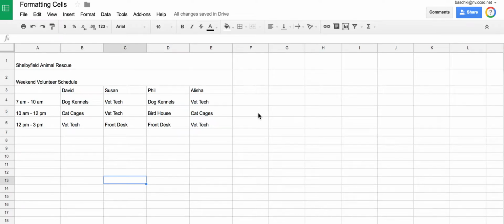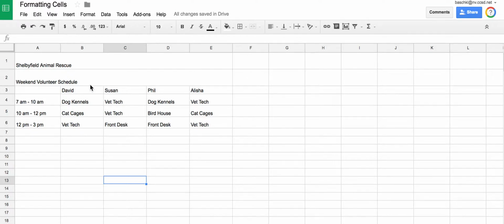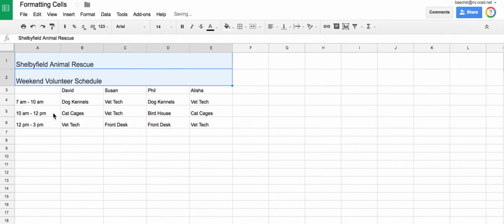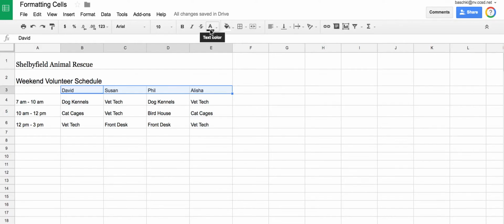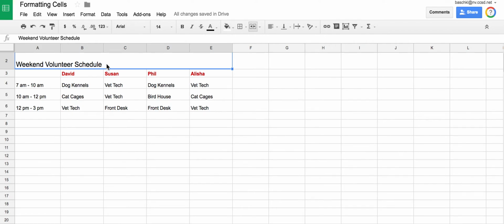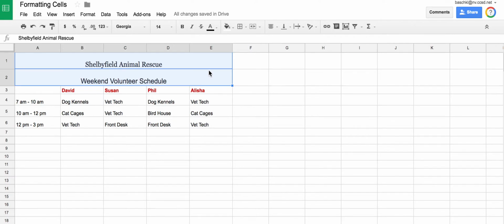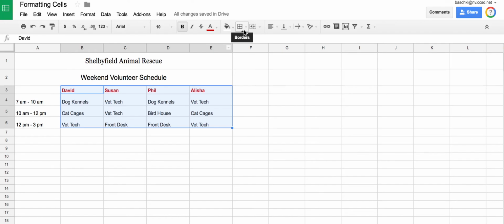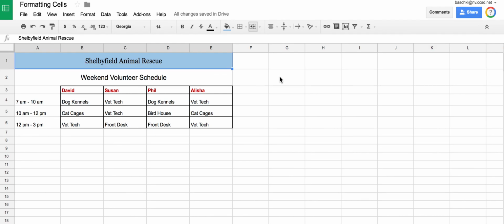Formatting Cells in Sheets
Learn how to use basic formatting tools to make your data stand out.